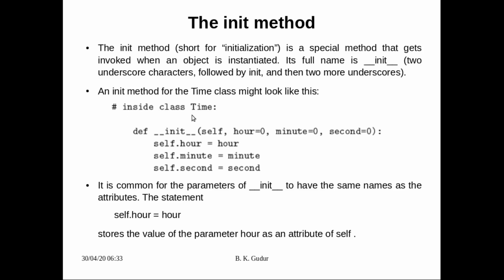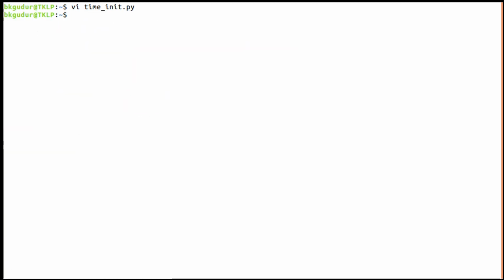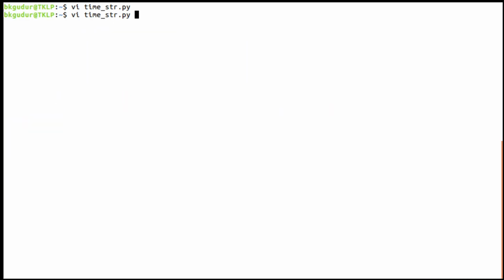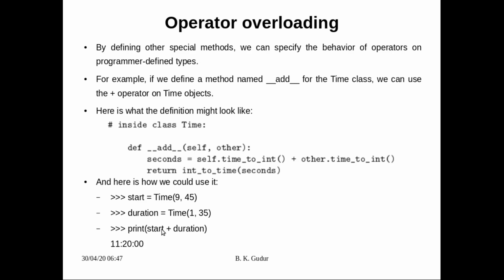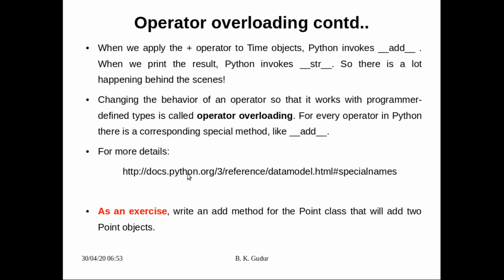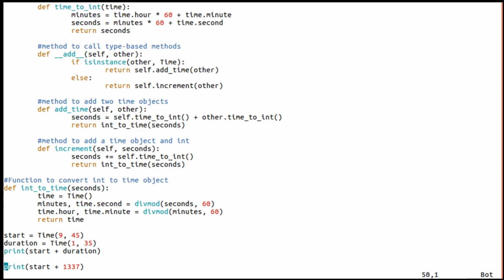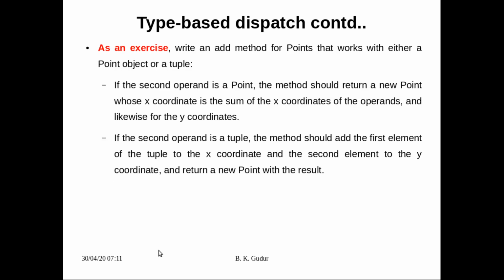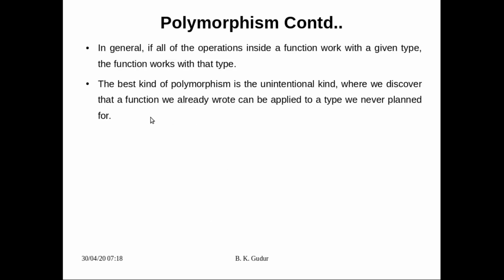Python Application Programming - Classes and Methods Continued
This video covers claases and objects, is as per VTU syllabus of B.E. 6th semester, Python Application Programming (17CS664).
In this video, fourth part of module-4, namely, classes and methods are discussed. The discussion involves following below topics:
The init method in Python
The __str__ method in Python
Operator overloading
Type-based dispatch
Polymorphism